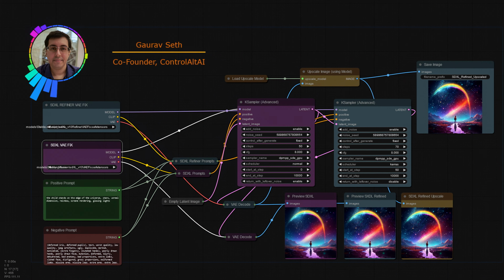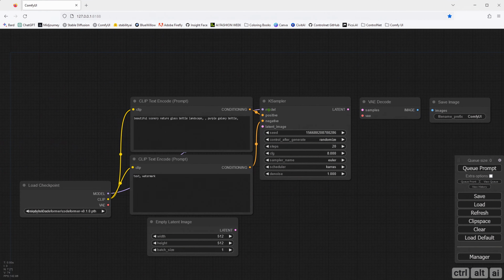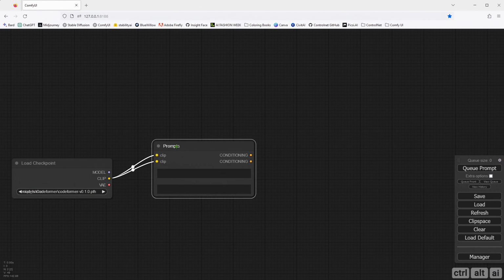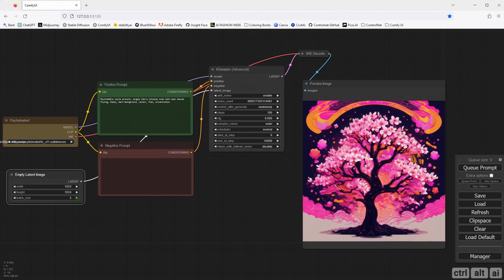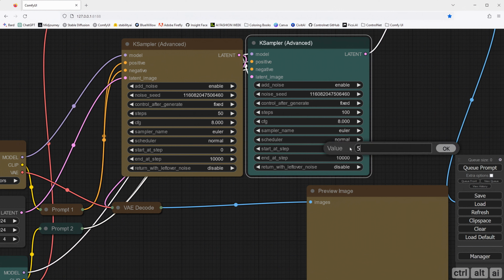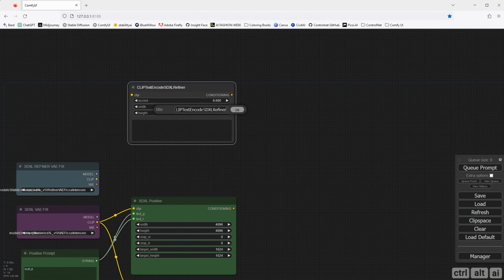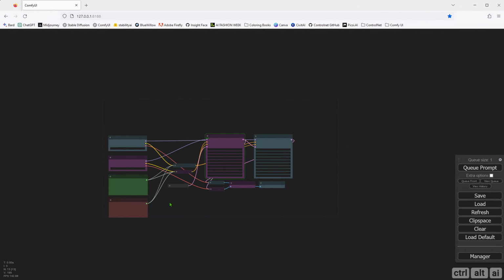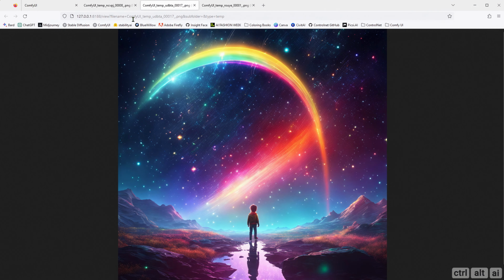ComfyUI for Stable Diffusion Tutorial (Basics, SDXL & Refiner Workflows)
This is a comprehensive tutorial on understanding the Basics of ComfyUI for Stable Diffusion. The Tutorial covers:
1. How to install ComfyUI.
2. Explain the Basics of ComfyUI.
3. Explain COmfyUI Interface Shortcuts and Ease of Use.
4. Create and Run Single and Multiple Samplers Workflow,
5. Create and Run SDXL with SDXL Refiner Workflow.

TimeStamps:

0:00 Intro.
0:31 Opening Credits.
0:39 Installation.
1:36 Antivirus Issue & Solution.
1:57 Installation Continued.
3:04 Switching from Automatic 1111.
3:49 Models Download.
5:09 ComyUI Manager Install.
6:18 Basics of ComfyUI.
10:23 Comfy UI Manager Explanation.
12:12 Comfy UI Shortcuts.
16:38 Single and Multiple Samplers Workflow.
32:37 SDXL and SDXL Refiner Workflow.
52:00 Conclusion.